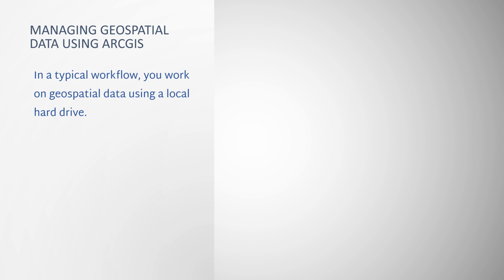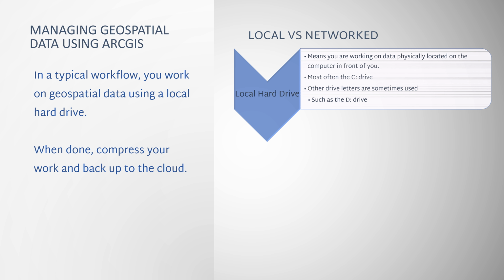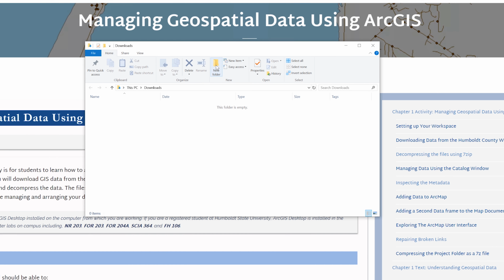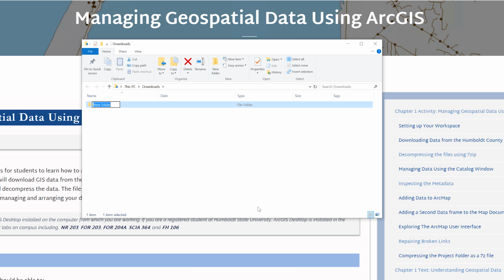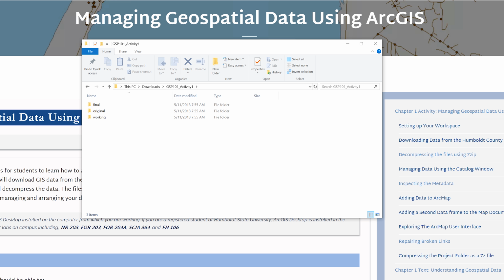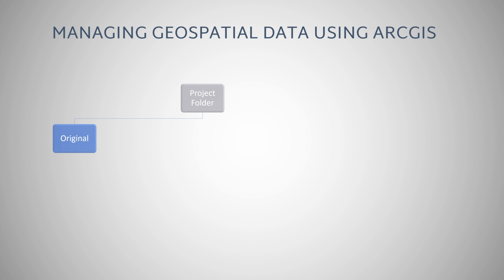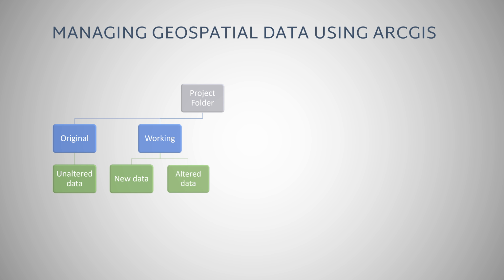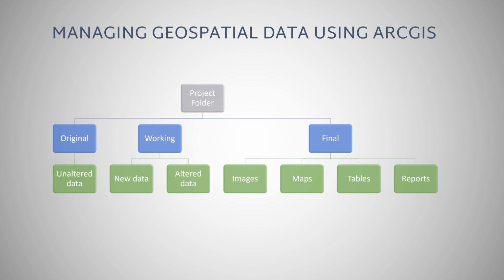Managing Geospatial Data Using ArcGIS Part 1